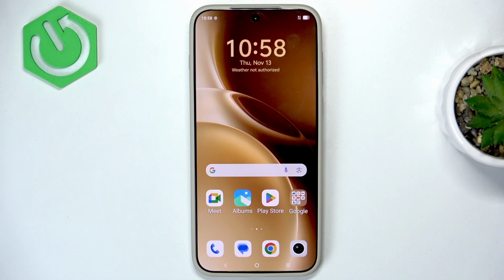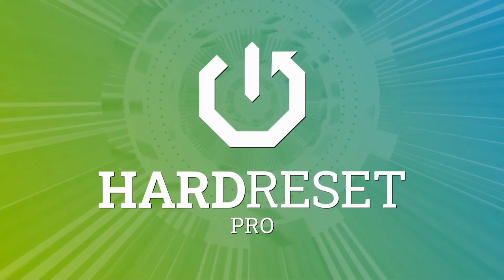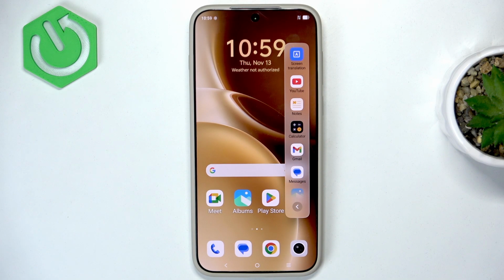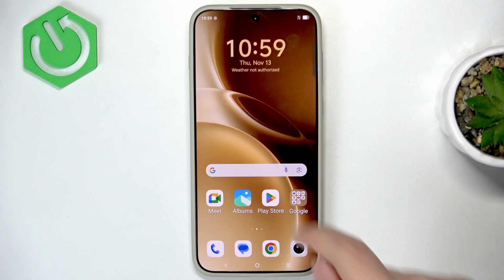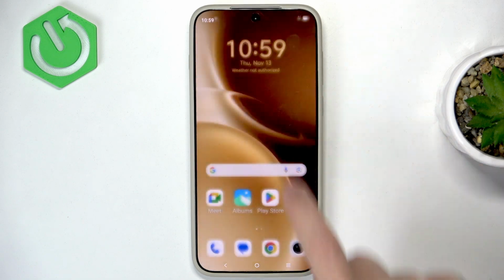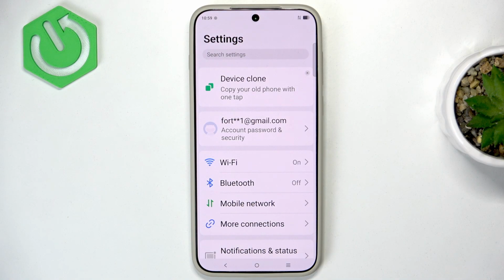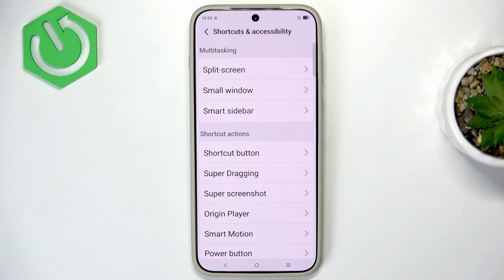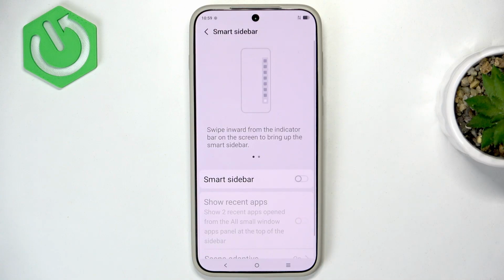VIVO X300 Pro – How to Remove Smart Sidebar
In this short video we show how to disable (remove) the Side Smartbar / Smart Sidebar on the VIVO X300 Pro. You will learn a simple step-by-step method to hide the floating panel that shows quick apps and shortcuts. Follow along: pull down the notification shade, tap the gear to open Settings, go to Forecast and Accessibility, select Side Smartbar and turn it off. This quick fix helps if the sidebar gets in the way while gaming, watching videos, or using apps.

How to remove Smart Sidebar on VIVO X300 Pro?
How to disable Side Smartbar on VIVO X300 Pro?
How to find Side Smartbar settings on VIVO X300 Pro?

0:00 Introduction
0:06 Where is the Side Smartbar?
0:19 Open Settings (pull down and tap gear)
0:30 Forecast & Accessibility menu
0:39 Disable Side Smartbar
0:50 Outro — like & subscribe